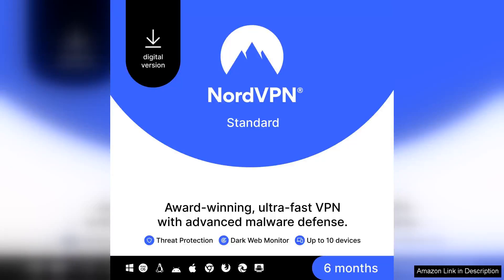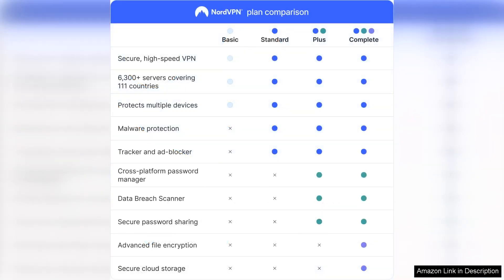NordVPN Standard – 6-Month VPN & Cybersecurity Software For 10 Devices Review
NordVPN Standard offers a robust solution for those seeking privacy and security online. With a 6-month subscription, users can connect up to 10 devices simultaneously, making it a versatile choice for families or individuals with multiple gadgets.

One of the standout features of NordVPN is its impressive server network. Boasting over 5,400 servers in 60 countries, users can easily bypass geographic restrictions and enjoy seamless streaming on platforms like Netflix, Hulu, and BBC iPlayer. The speeds are commendable, allowing for smooth browsing and downloading without significant lag.

In terms of security, NordVPN employs top-notch encryption protocols, ensuring that your data remains private and safe from prying eyes. The introduction of the NordLynx protocol enhances speed while maintaining robust security measures. Additionally, it includes features like an automatic kill switch, which disconnects your internet if the VPN connection drops, preventing data leaks.

User-friendliness is another highlight. The interface is intuitive, making it easy for both beginners and experienced users to navigate. Setting up the VPN takes just a few minutes, and dedicated apps are available for various platforms, including Windows, macOS, Android, and iOS.

Customer support is responsive and available 24/7 via live chat and email, which is a reassuring factor for users who might encounter issues. NordVPN also provides a 30-day money-back guarantee, allowing users to test the service risk-free.

However, some users might find the pricing slightly higher compared to competitors, but the value provided through its extensive features and reliable service justifies the cost. In conclusion, NordVPN Standard is an excellent choice for anyone looking to enhance their online security and privacy, with its comprehensive features and dependable performance across multiple devices.